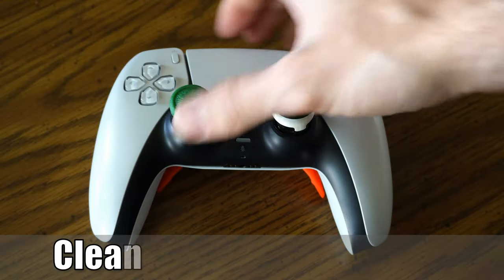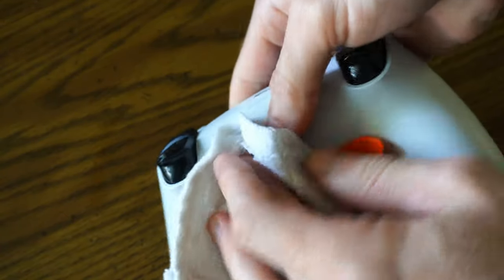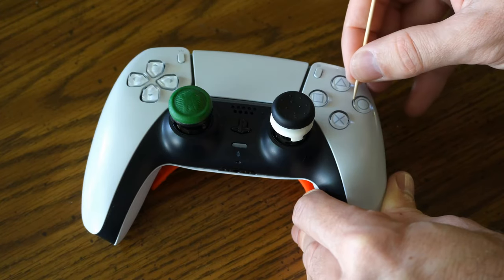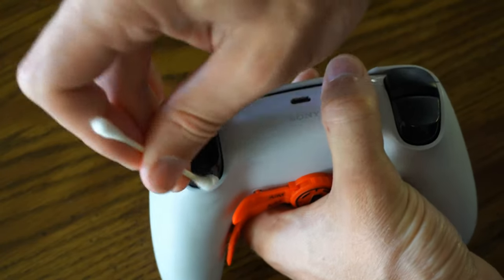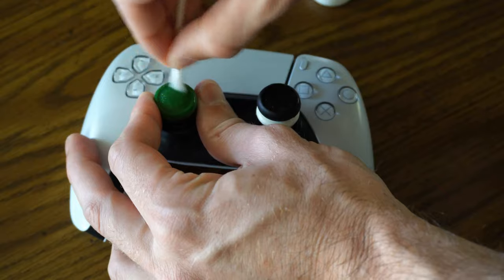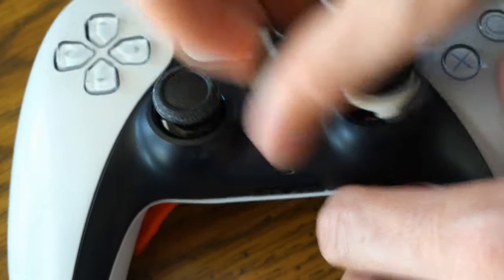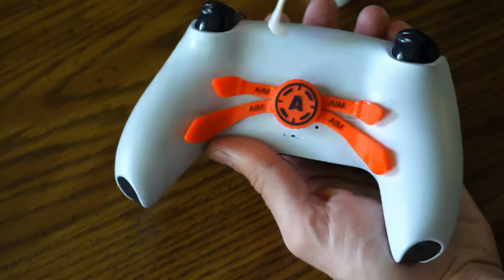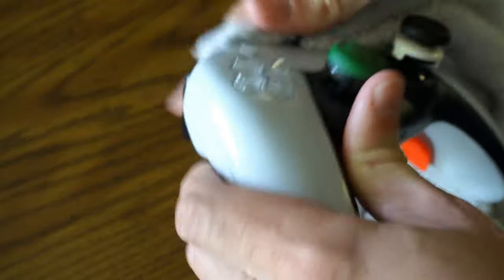How to Clean Dirty PS5 Controller (Easy Tutorial)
Do you want to know how to clean your Dirty PS5 Controller and remove the dead skin or fix your sticky buttons. In the video, I am using rubbing alcohol, q tip, tooth pick and soft / water on a rag. There is a lot of dead skin that will accumulate on the cracks on the side of the controller. With the toothpick, run it along the crack and lift and dead skin. The rubbing alcohol is great for cleaning deep and lifting up your dead skin or Cheetos. Under the thumbstick clean and debris that maybe causing stick trick. Also, around the face buttons that maybe sticky. ...